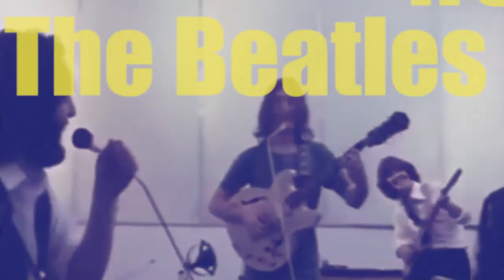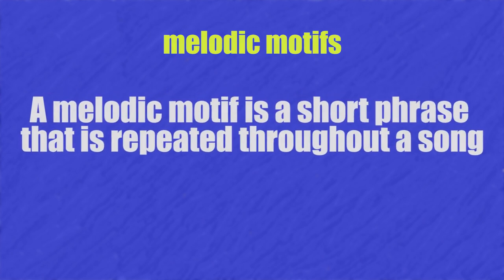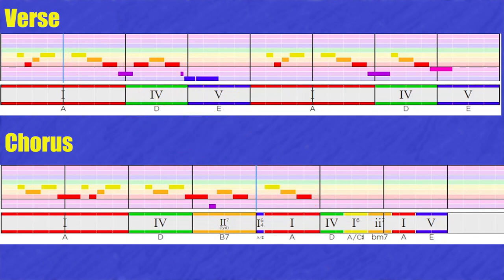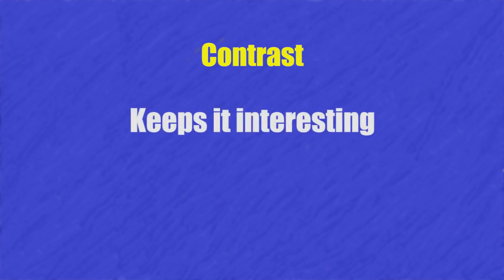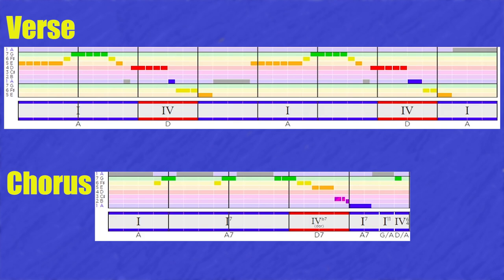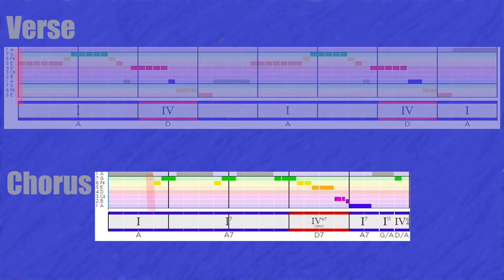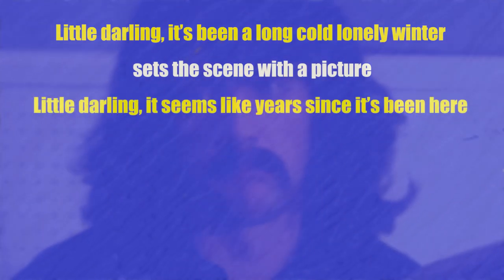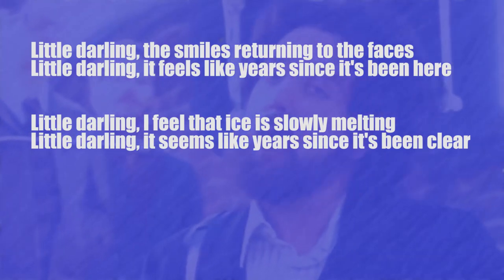Easy Tricks The Beatles use to Hook you - Songwriting Tips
In this video, I share 3 easy tips on songwriting for beginners that we can take from the Beatles songwriting.
songwriting is definitely a creative act so whether you're looking for lyric writing tips or tips on the song writing process, creativity and imagination go hand in hand and they are the ultimate songwriting tips for beginners to start with. That is the purpose of these songwriting tips, to give solid tips on how to be a songwriter and how to start writing a song.

These videos are meant to break down the songwriting process into easy to use tips, techniques, and tools that spark creativity and help you apply them like the pros. I do my best to make videos that share the 'secrets' of writing great songs without holding anything back.

My main focus with this channel is to pass on the tools of the trade that I have learned and found to make a big difference to my creative flow and songwriting. There is an old saying that goes "everybody has one great song in them", I hope to show you that once you know what makes a song great, you can apply it to all the songs you write. Start from the heart, follow your gut, and revise with your mind.